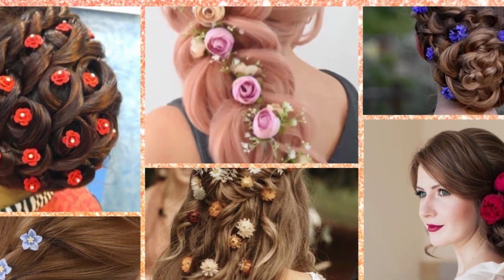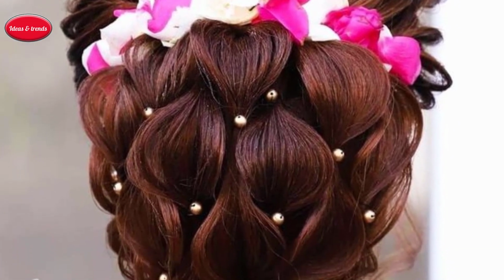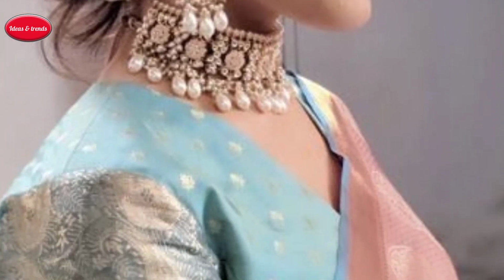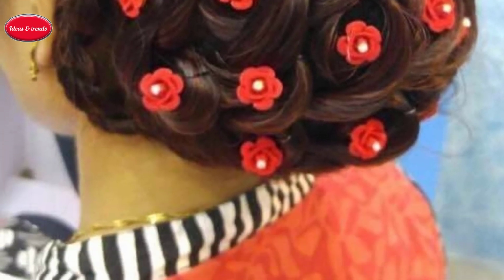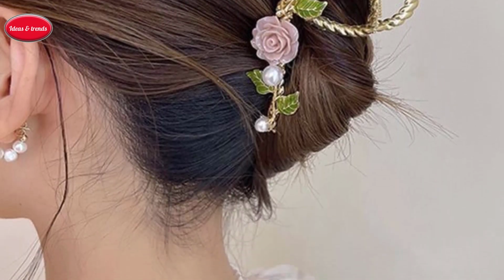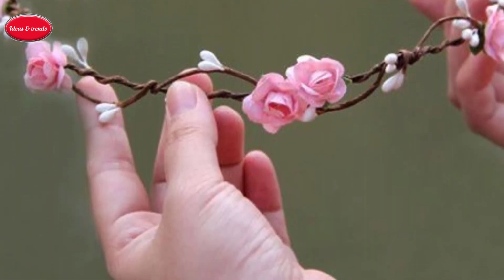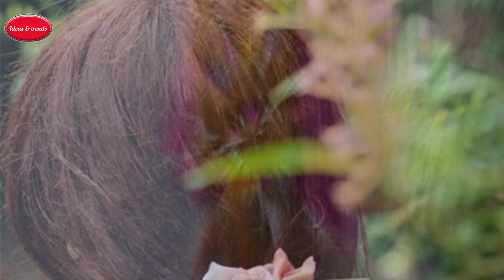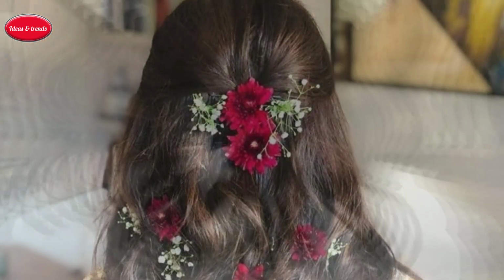100 FLOWER HAIR STYLE IDEAS | HAIRSTYLES WITH FLOWERS | HAIRSTYLES FOR PARTY /WEDDING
100 FLOWER HAIR STYLE IDEAS | HAIRSTYLES WITH FLOWERS | HAIRSTYLES FOR PARTY /WEDDING